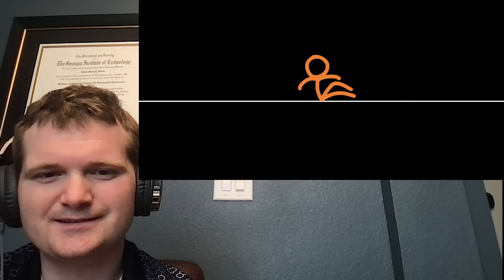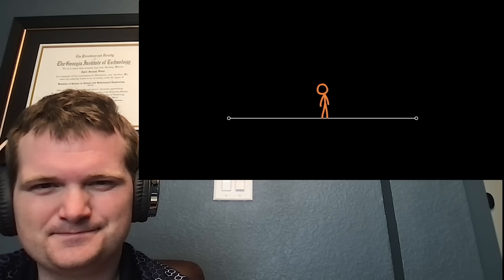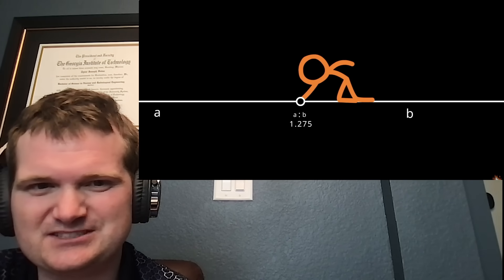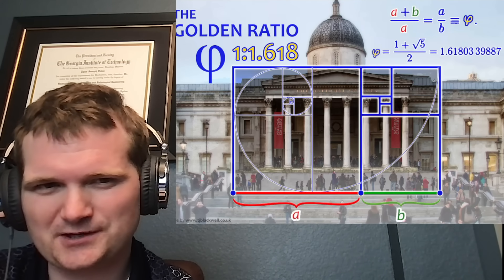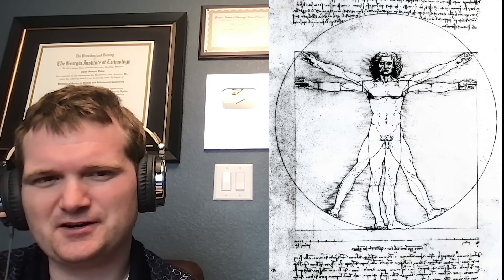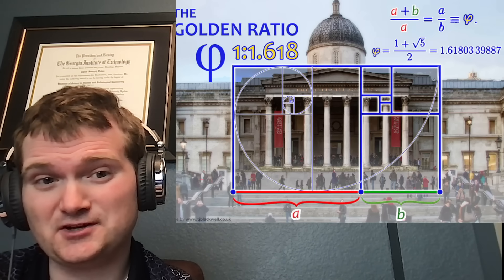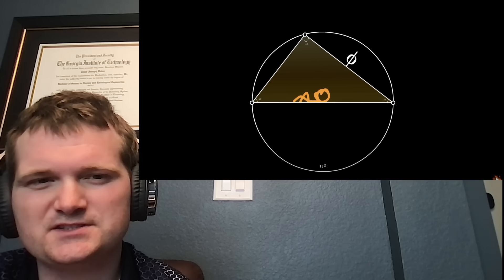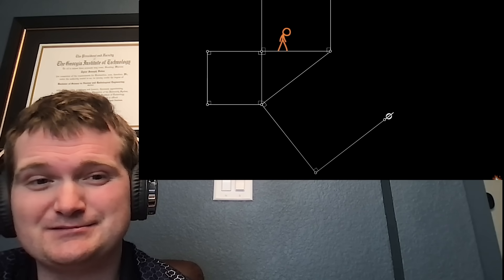Nuclear Engineer Reacts to Animation Vs. Geometry by Alan Becker